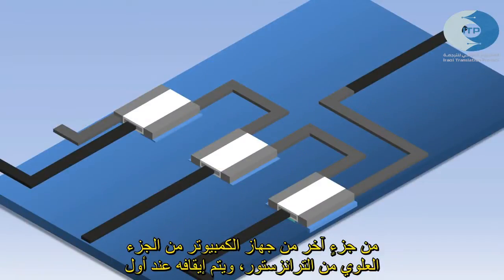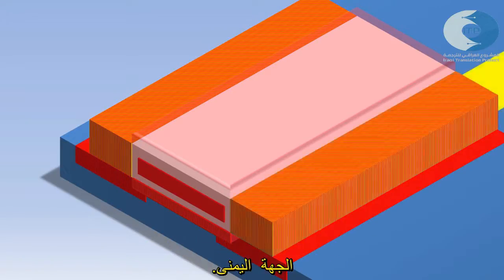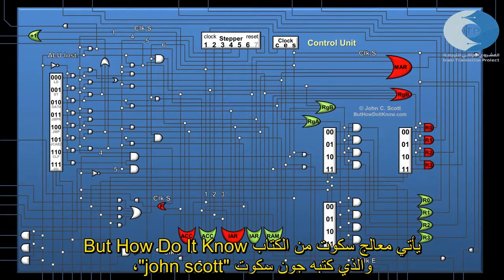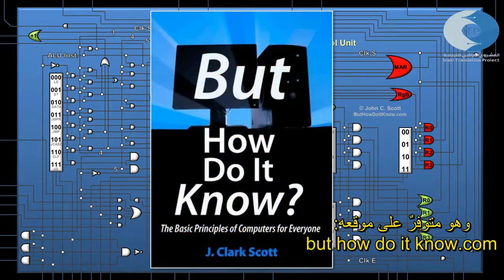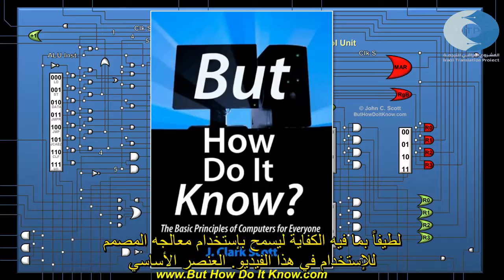ماذا يوجد داخل وحدة المعالجة المركزية (CPU)؟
هل تسائلتم يوماً عن ما يوجد داخل وحدة المعالجة المركزية (CPU) أو ما يدعى بالمُعالج؟ حسناً، يبدو أن إجابتكم توجد في هذا الفيديو المُقدّم من قناة In One Lesson والتي توضّح ما هي مكونات المُعالج وكيف تعمل بشكلٍ موجز. ولمن يودُّ أن يتوسعَ في الشرح ندعوه لقراءة هذا الكتاب الموصى به من قِبل مُقدِم الفيديو على الرابط التالي
ترجمة ومتابعة فنية: محمد عدنان